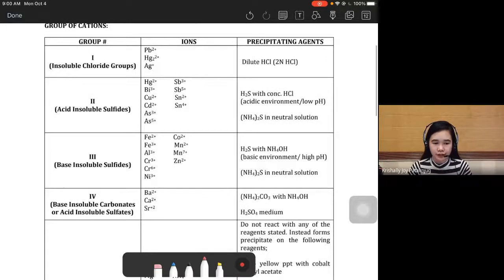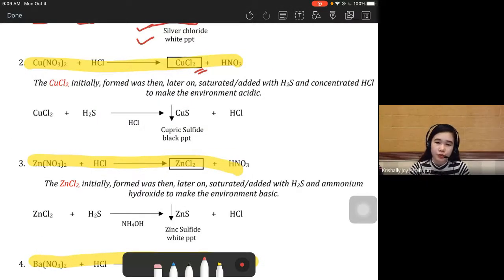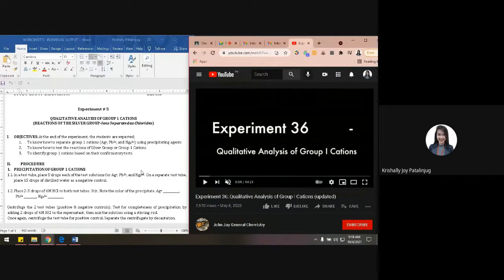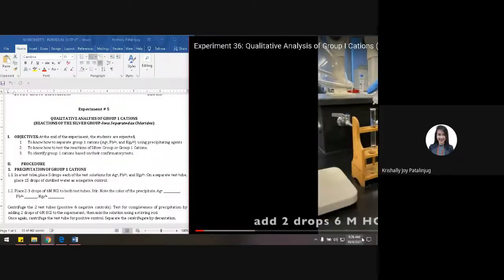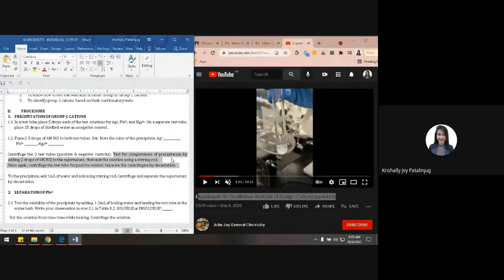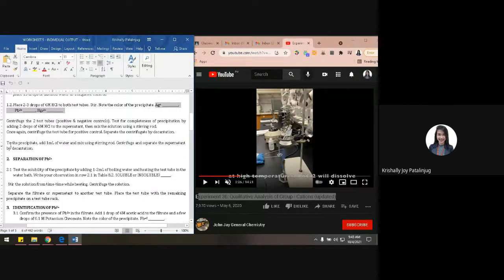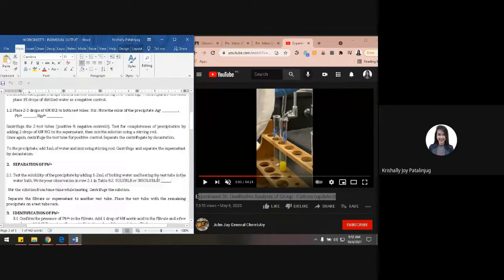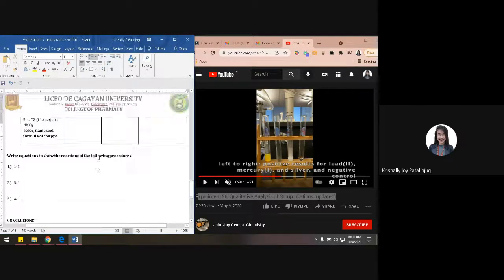EXPERIMENT 5: PRE-LABORATORY DISCUSSSION (10/04/2021)